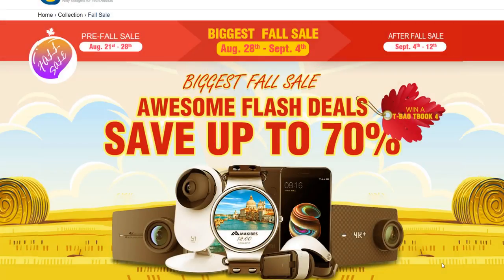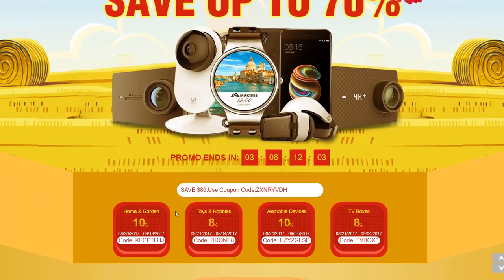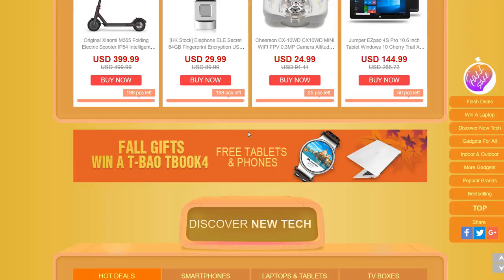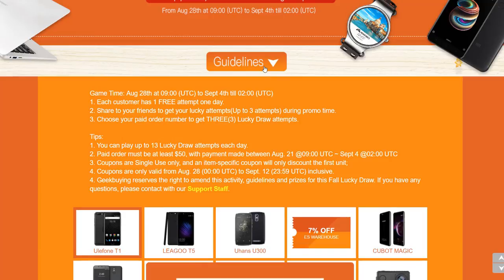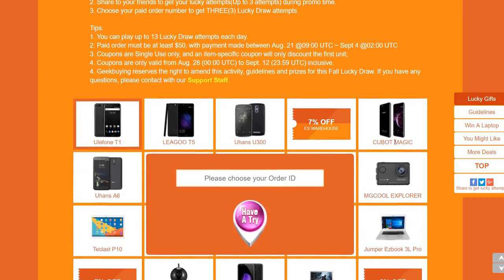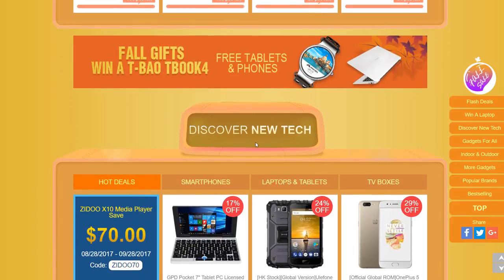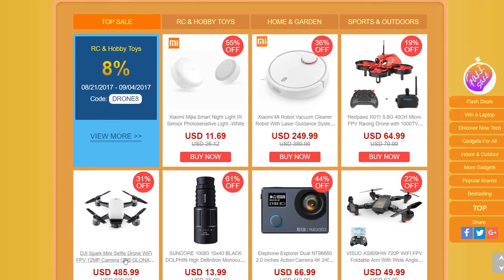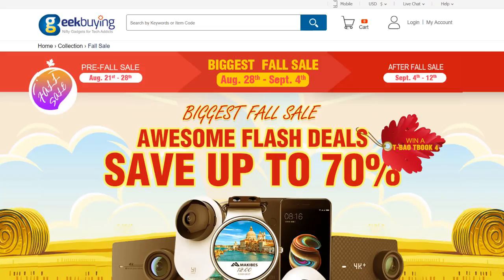GeekBuying's Biggest Fall Sale - Win a Laptop and much more!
Here is a guide to GeekBuying's Biggest Fall Sale which is on NOW!